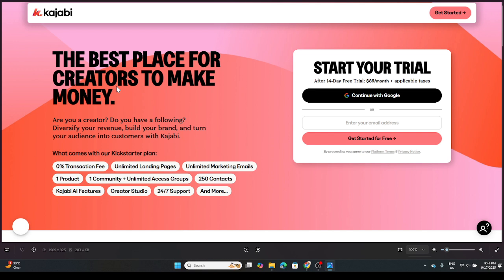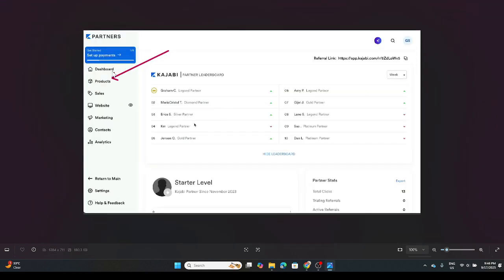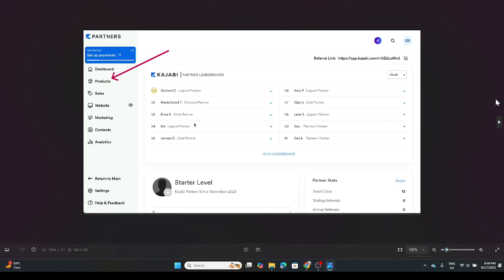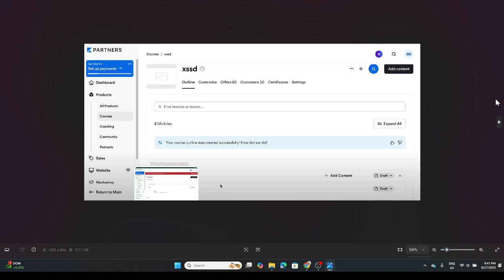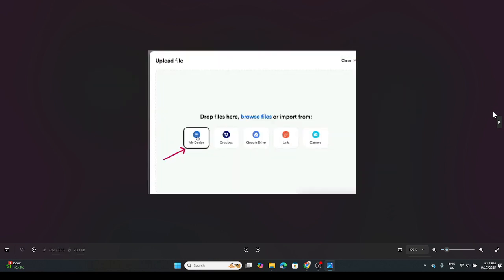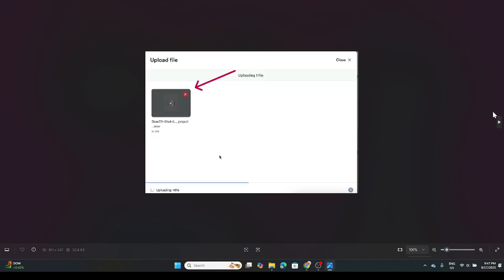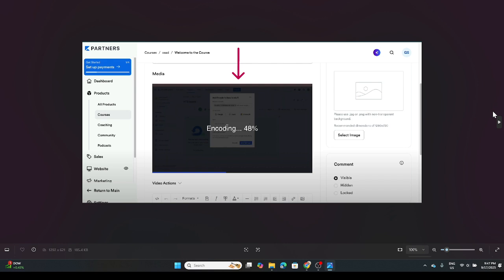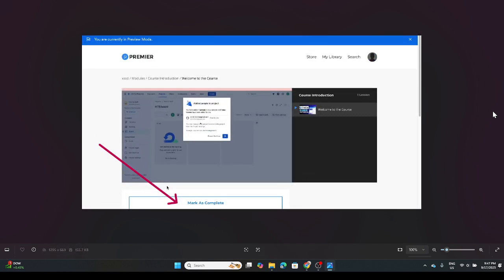How to Upload Videos to Kajabi Complete (Guide 2025)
New to Kajabi? 🎥 This step-by-step beginner’s guide will show you exactly how to upload videos to Kajabi in 2025. Whether you’re creating an online course, membership, or coaching program, this complete guide will walk you through the process of adding and managing your video content with ease.

In this guide, you’ll learn:
✅ How to upload videos to Kajabi quickly and easily ⚡
✅ Supported video formats and best practices 🎬
✅ How to organize your videos inside Kajabi courses 📂
✅ Tips for optimizing video quality and smooth playback 🚀

Perfect for course creators, coaches, and entrepreneurs who want to deliver professional video content through Kajabi in 2025.